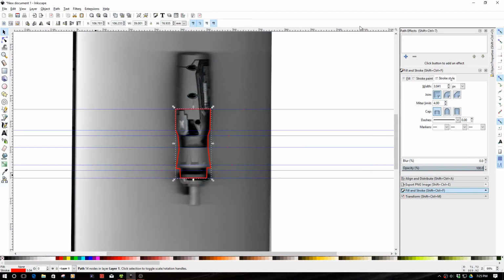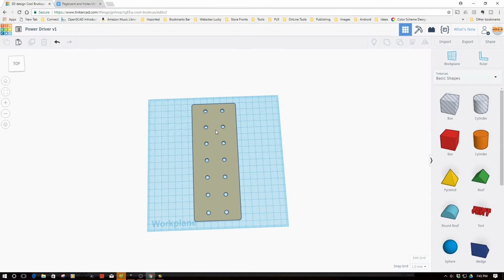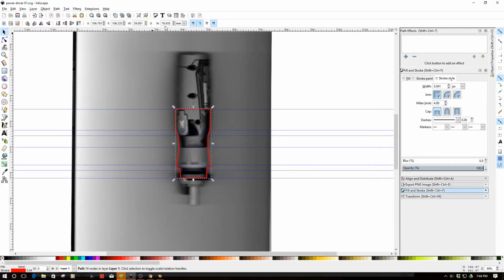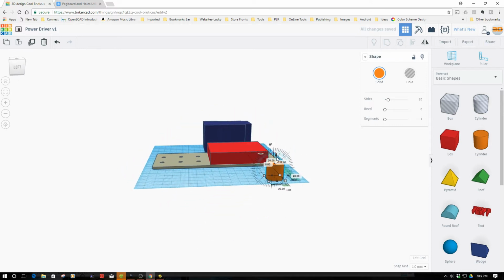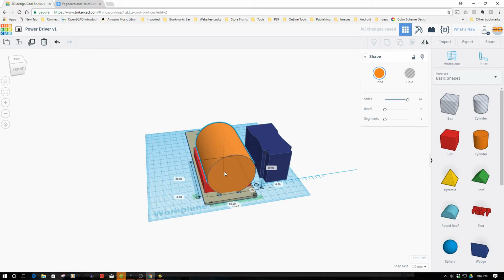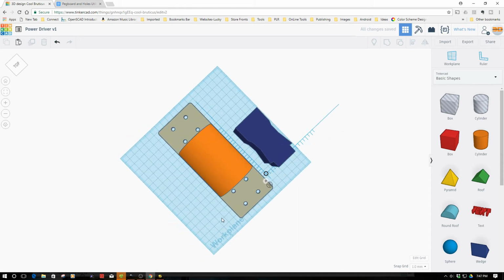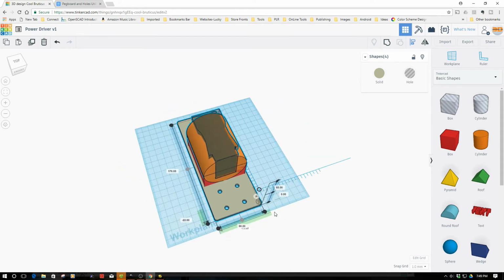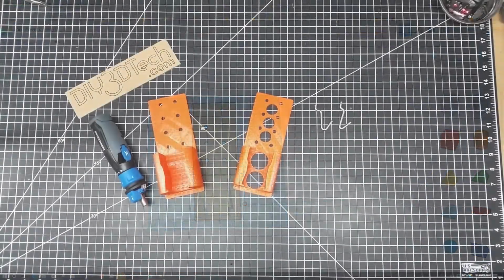3D Printed Projects - Designing a Pegboard Holder for Power Driver!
for more information on this and many other projects!  As in this episode, we will be designing a holder (will work with pegboard or simply screws too) for the HAMMERHEAD 4V Lithium Rechargeable Screwdriver which I pick up the other day.  This is a niffty power driver (see more however its odd configuration made it hard to store so we solved that problem with a 3D Printer and some design skills which we will share with you!

HAMMERHEAD 4V Lithium Rechargeable Screwdriver with Patented Circuit Sensor Technology and 9-Piece Bit Kit - B01N0YV423